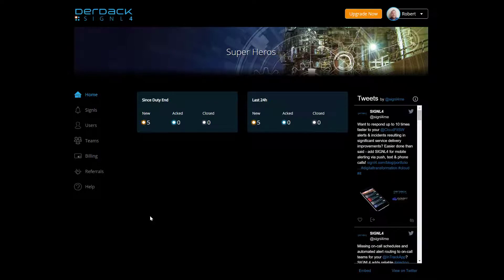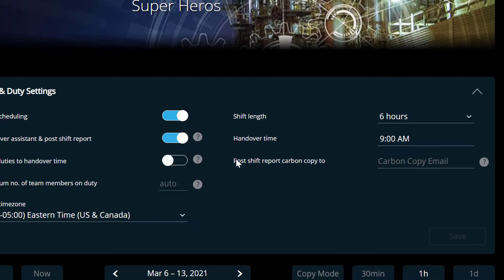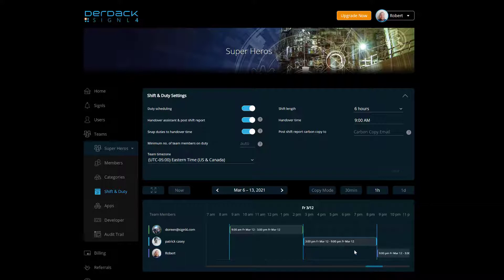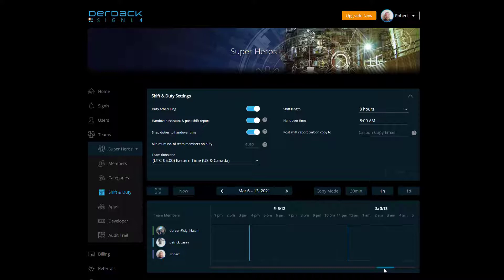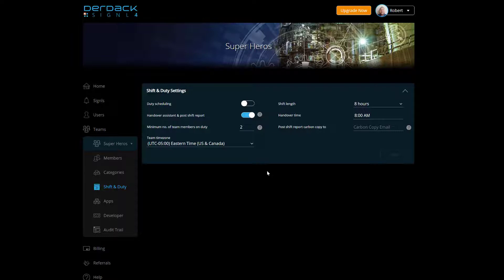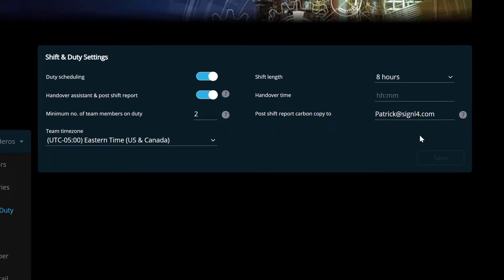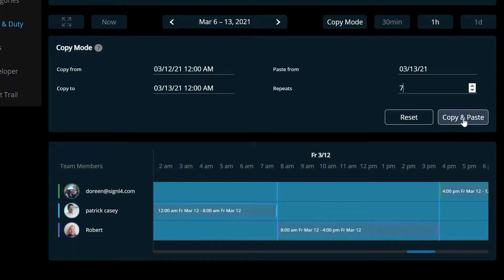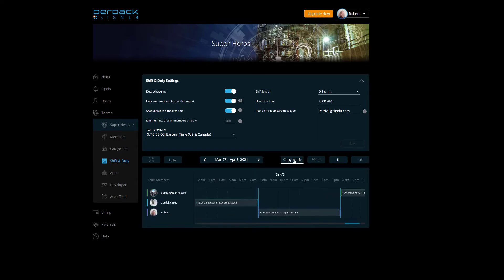Planning of on-call duties, services and shifts with Signl4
How the flexible planning of on-call duties, services and shifts in SIGNL4 works with the help of a few mouse clicks